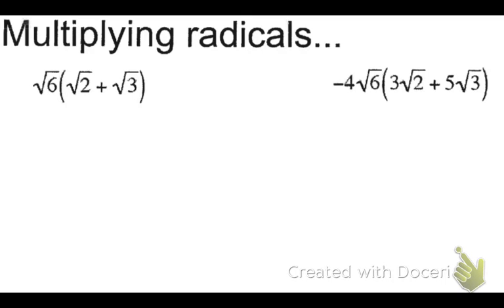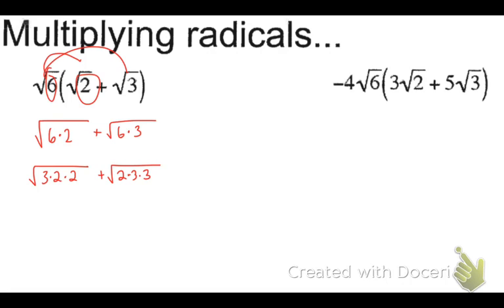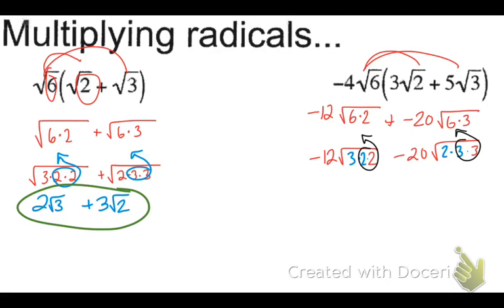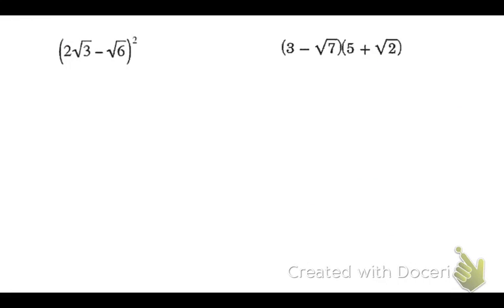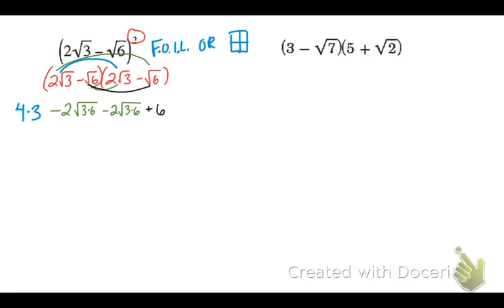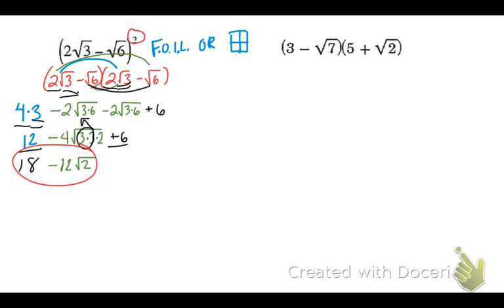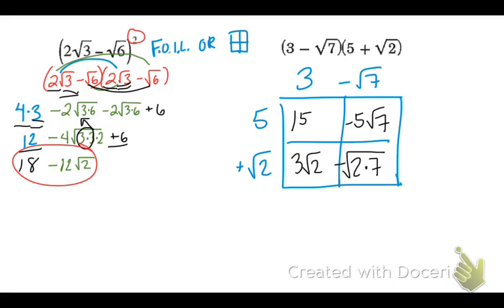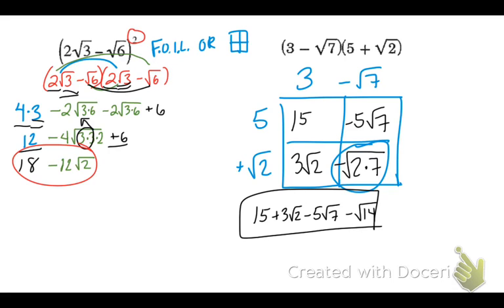T4 multiplying radicals